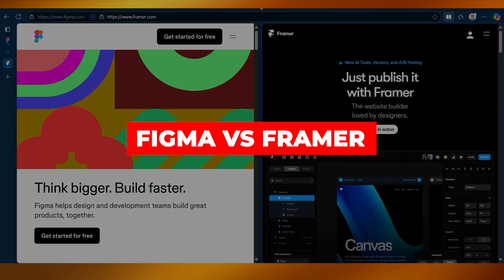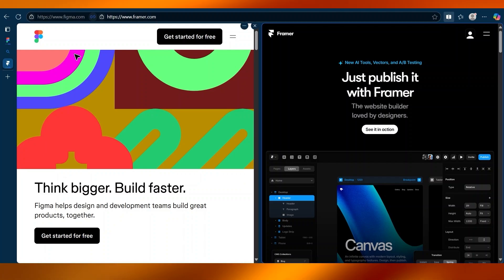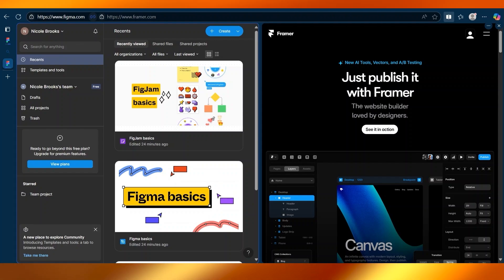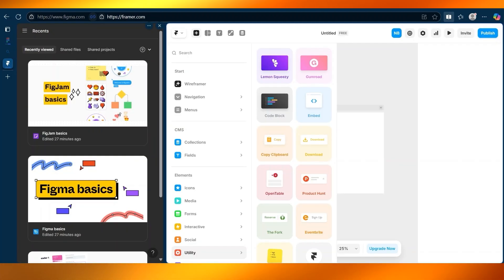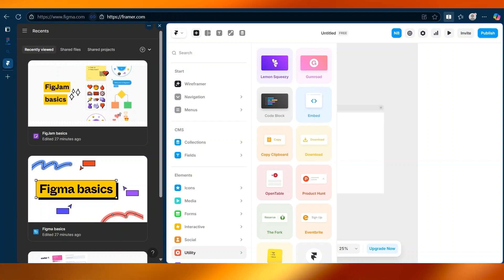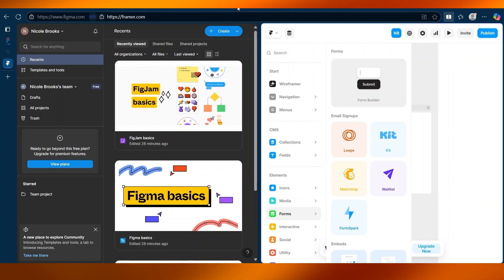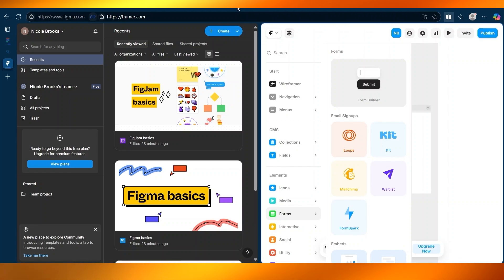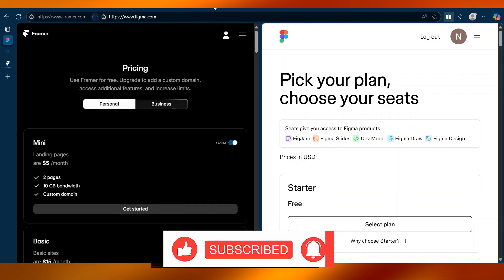Figma vs Framer: Pros & Cons in Just 2 Minutes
In this quick 2-minute video, get a fast and honest comparison between Figma and Framer. We break down the main pros and cons of each tool so you can decide which one fits your design or prototyping needs best.

🎯 What you'll learn:
- Strengths and limitations of Figma vs Framer
- Which tool is better for UI/UX design, prototyping, and animation
- Ideal use cases for each platform
- Key differences in workflow, collaboration, and performance

📌 Perfect for:
- Designers choosing their first tool
- Developers exploring design platforms
- Anyone deciding between Figma and Framer in 2025